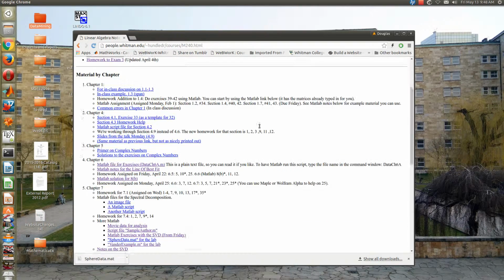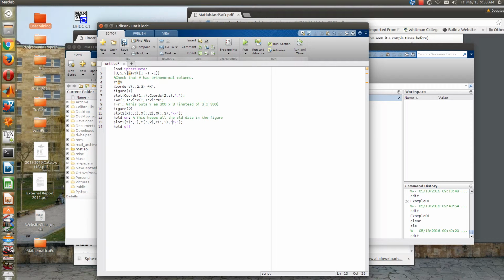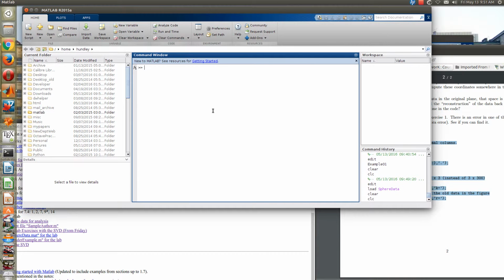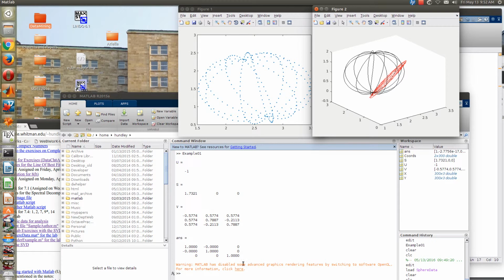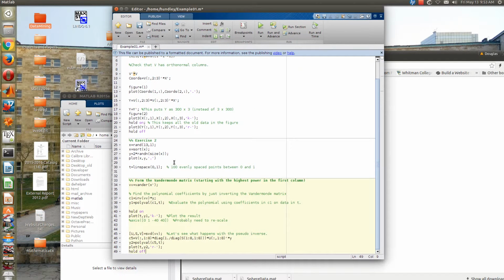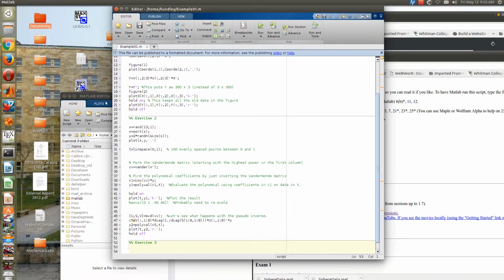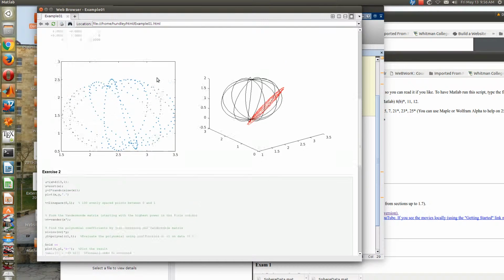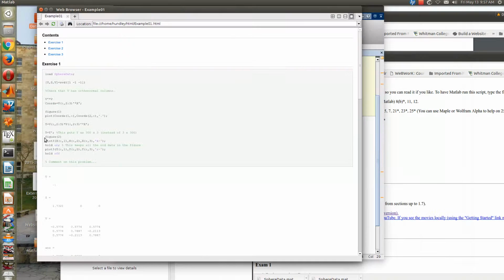Homework and how to submit files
This video shows you how to use Matlab's editor, and how to use the "Publish" feature to put your work into PDF format so that you can upload your solution to CLEo.  If you have trouble, go ahead and print your "published" document and slide it under my office door.